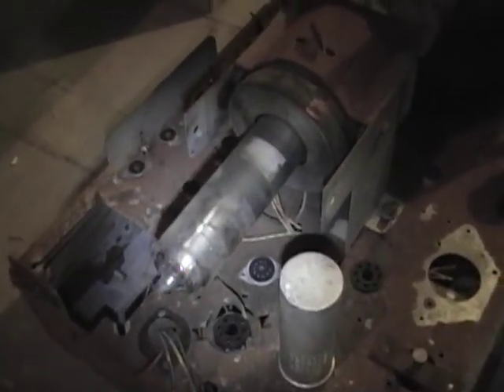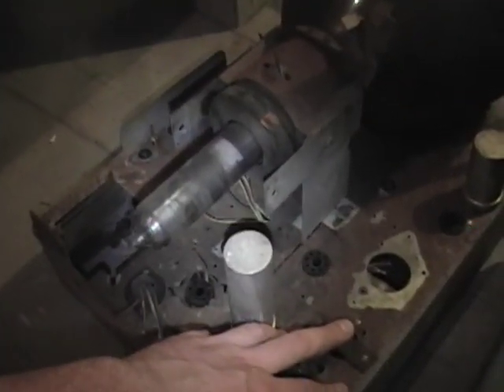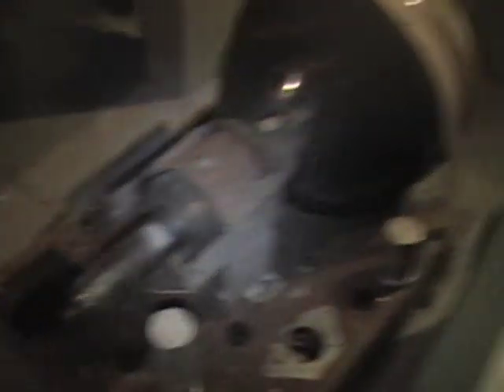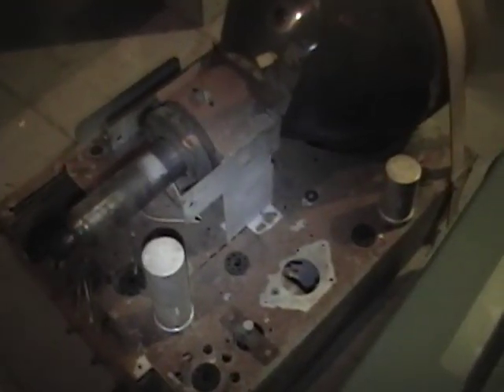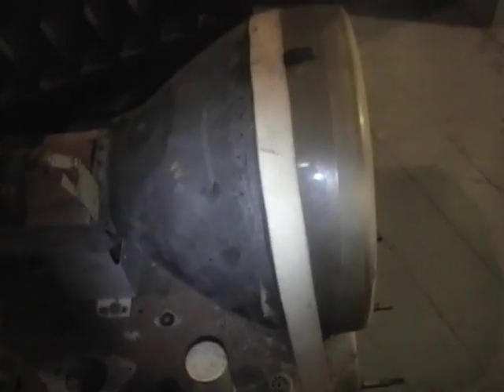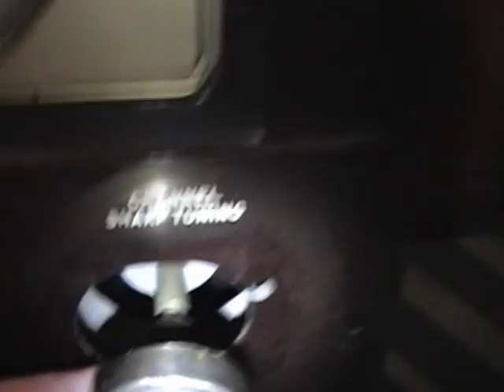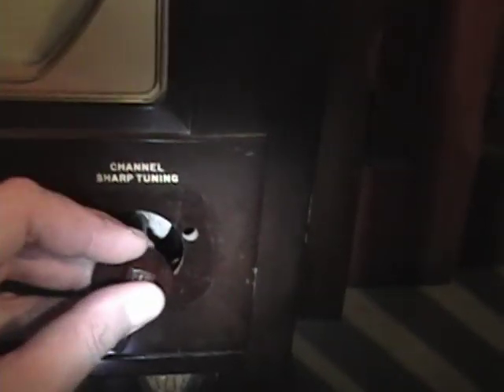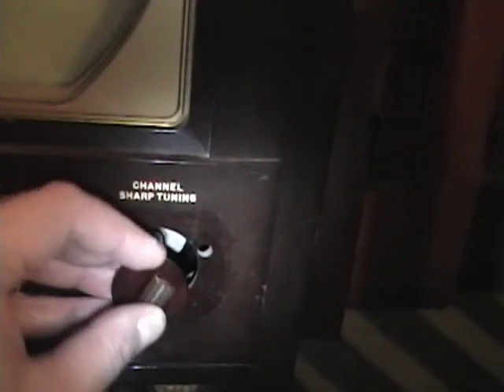Admiral 20X122 (sort of)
Here's my latest find.  It's another 10" B&W Admiral from 1948 in a big bakelite cabinet.  Just one problem - the chassis is a basket case...